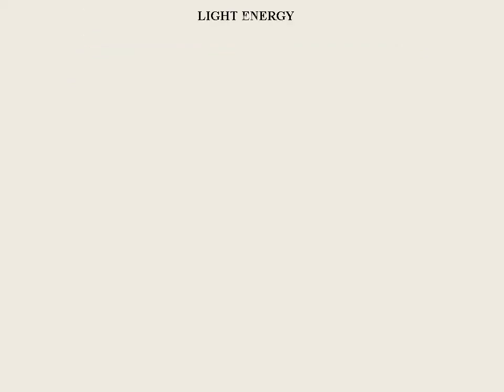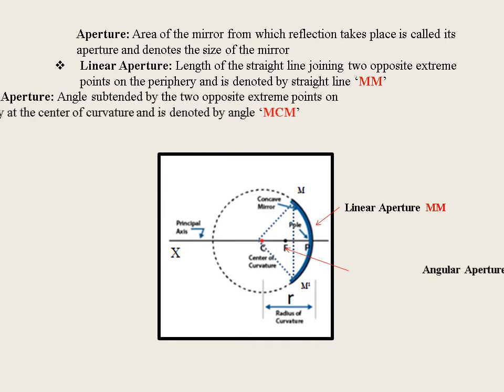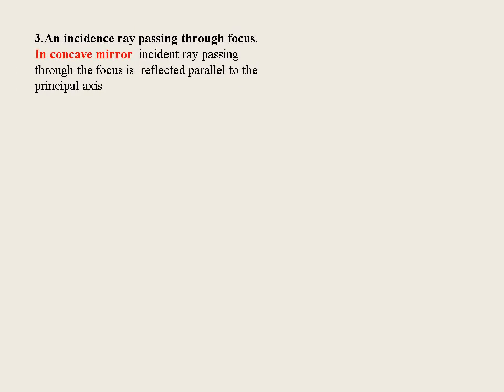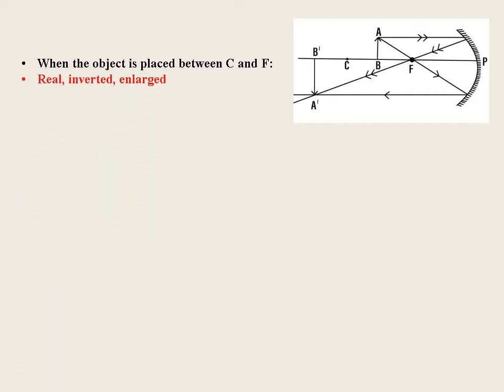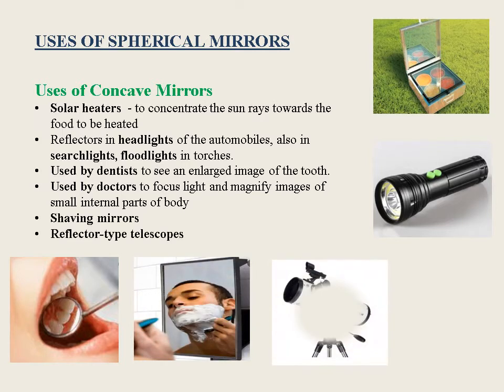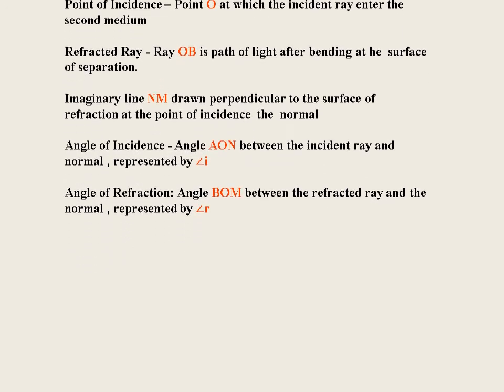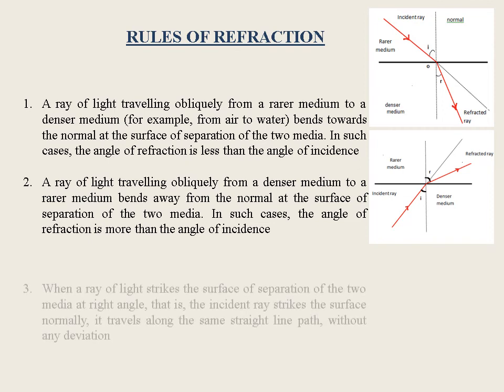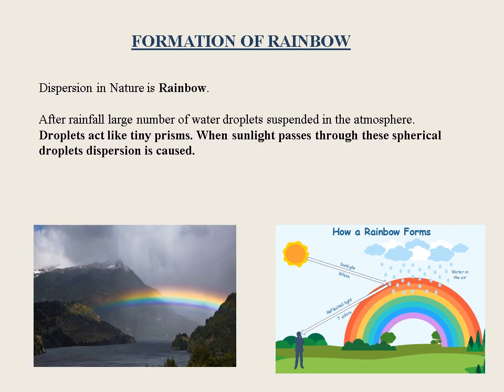LIGHT ENERGY CLASS 8 ICSE || ICSE CLASS 8 LIGHT ENERGY IN ENGLISH || ICSE CLASS 8 PHYSICS-LECTURE-05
In this video we are going to learn Light energy physics class 8 icse